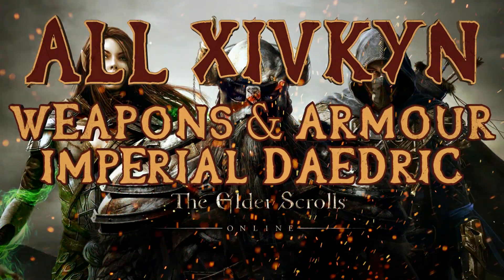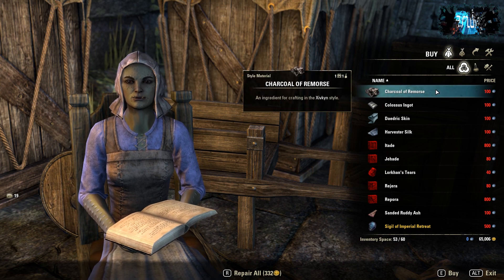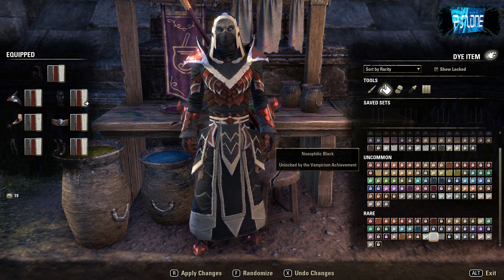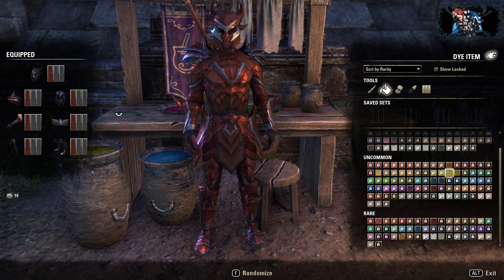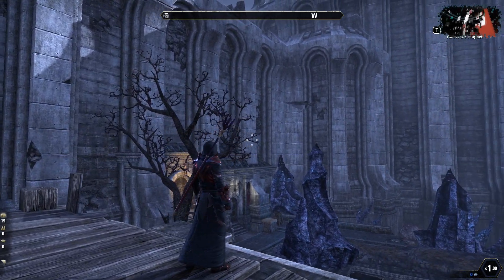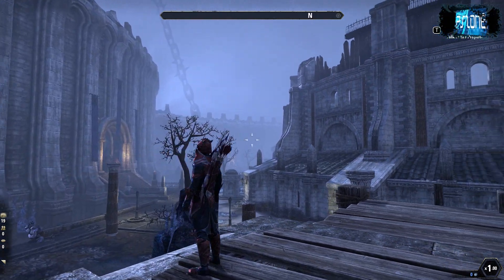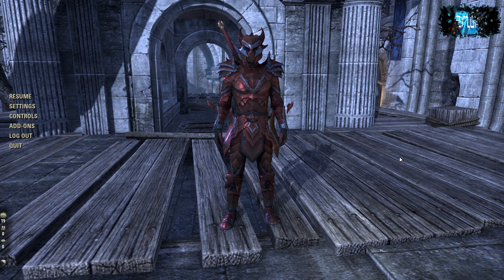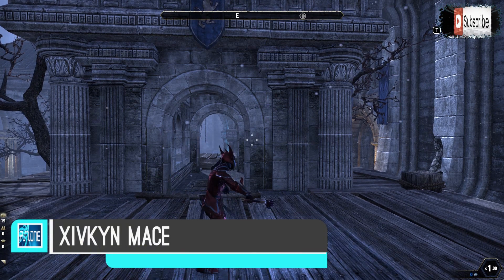Elder Scrolls Online | All Xivkyn Weapons & Armour | Imperial Daedric | DLC | PS4/Xbox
A Look At Xivkyn Veteran Weapons & Armour In The Elder Scrolls Online On the PTS!

Weapons & Armour Showcases For All 17 Styles -

Glass - Coming Soon!

Playstationz0ne.com